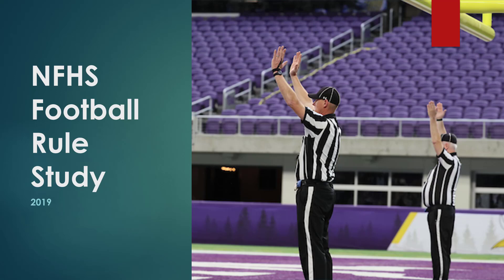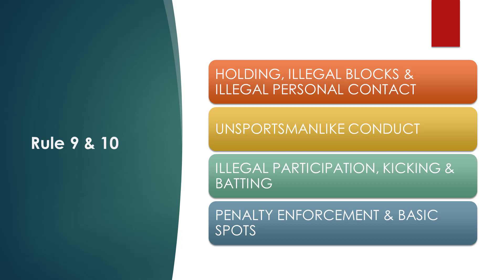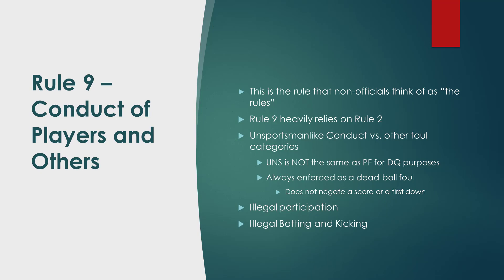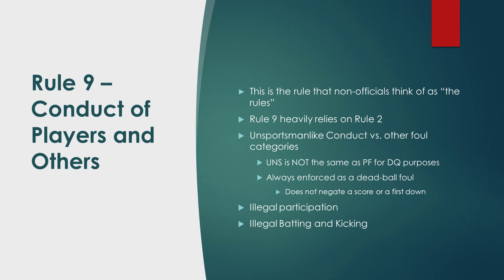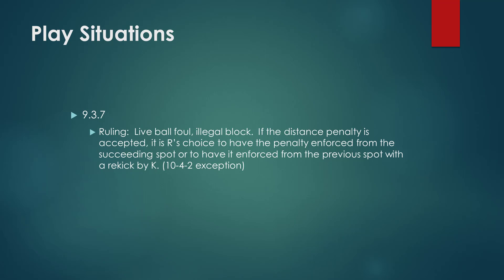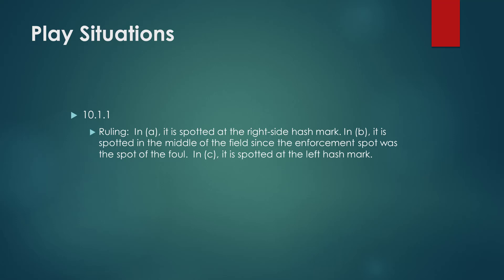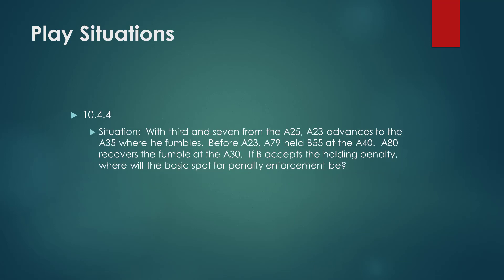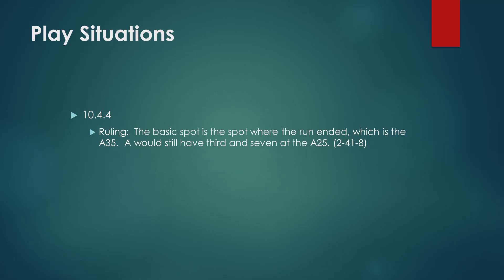2019 NFHS Rule Study Training Tape #5